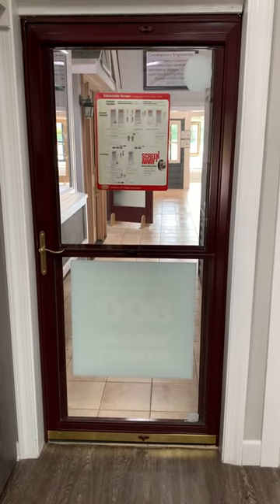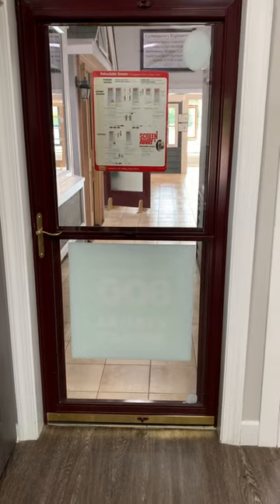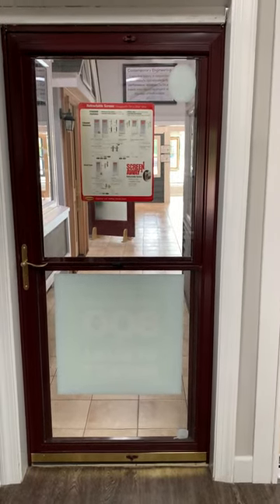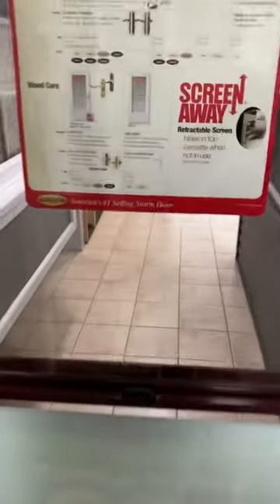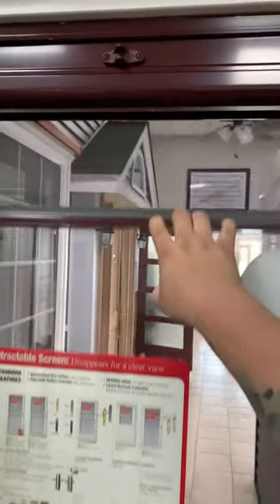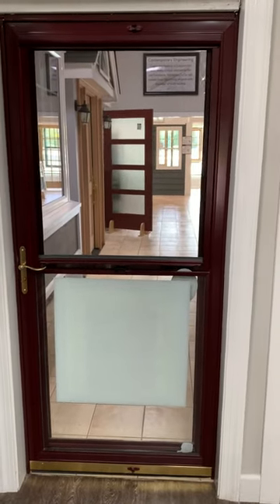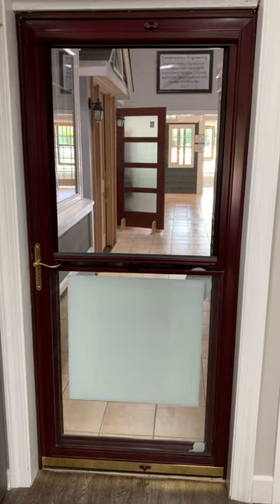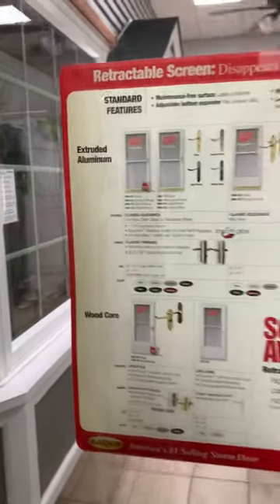Larson storm door with screen away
This video features of the operation of Larson storm doors with the screen away system.